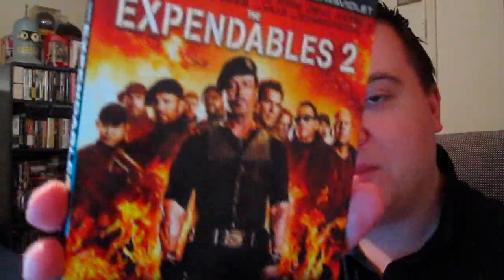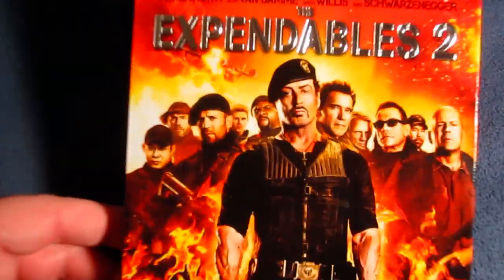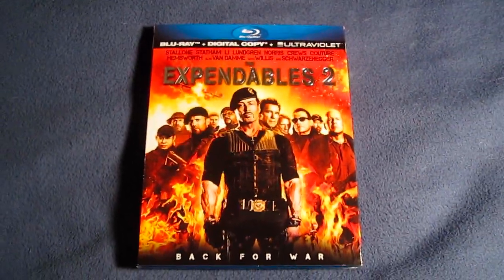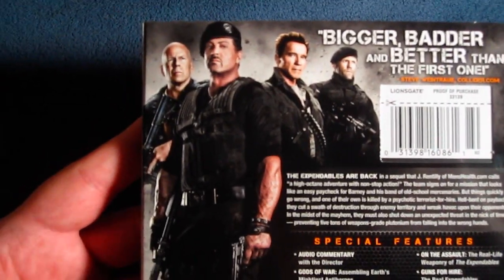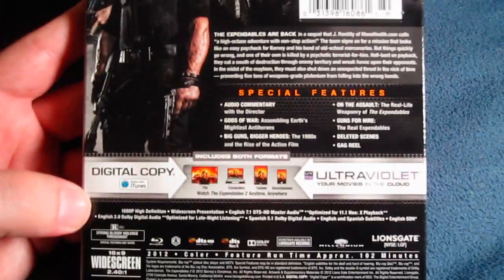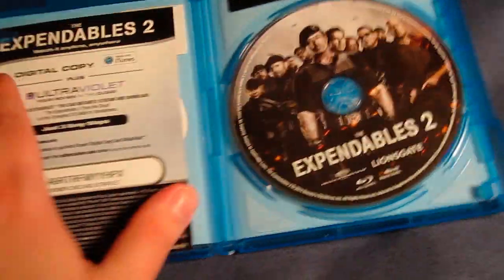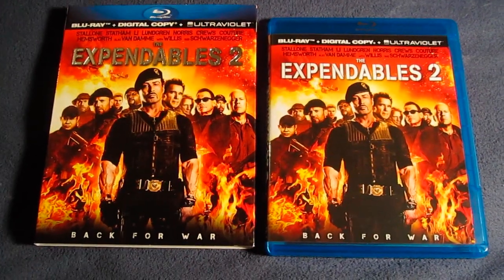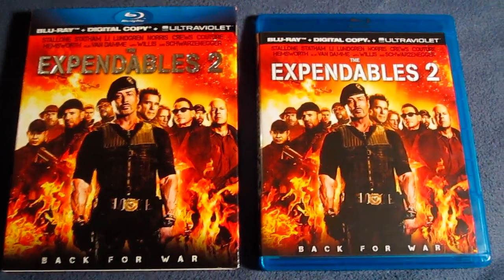Expendables 2 Blu-Ray Unboxing Review - Who's Your Favorite Action Star ?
Who's Your Favorite Action Star ?
Like my new facebook page :p ...if you wanna

The Expendables 2 (2012)
R 103 min  -  Action | Adventure | Thriller  -   17 August 2012 (USA)

Directed by
Simon West

Writing credits
Richard Wenk   (screenplay) and
Sylvester Stallone   (screenplay)

Ken Kaufman   (story) &
David Agosto   (story) and
Richard Wenk   (story)

Dave Callaham   (characters) (as David Callaham)

Cast (in credits order)

Sylvester Stallone  ... Barney Ross

Jason Statham  ... Lee Christmas

Jean-Claude Van Damme  ... Vilain

Jet Li  ... Yin Yang

Dolph Lundgren  ... Gunnar Jensen

Chuck Norris  ... Booker

Bruce Willis  ... Church

Arnold Schwarzenegger  ... Trench

Terry Crews  ... Hale Caesar

Randy Couture  ... Toll Road

Liam Hemsworth  ... Bill The Kid

Scott Adkins  ... Hector

Nan Yu  ... Maggie
 Amanda Ooms  ... Pilar

Charisma Carpenter  ... Lacy

Nikolette Noel  ... Billy's Wife
 George Zlatarev  ... Bojan
 Alexander Moskov  ... Stephan
 Denis Vasilev  ... Jarek
 Nikola Dodov  ... Sick Man
 Wenbo Li  ... Hostage - Dr. Zhou
 Borislav Zahariev  ... Sang Leader / Sang Foreman
 Penka Kodova  ... Bartender
 Arkanay Boonsong  ... Rebel Leader
 Dimo Alexiev  ... Sang Soldier

Velislav Pavlov  ... Sang
 Liubo Simeonov  ... Talking Sang
 Anton Trendafilov  ... Miner #1
 Marii Rosen  ... Miner #2
 Julian Stanishkov  ... Miner #3
 Velimer Velev  ... Miner #4
 Irina Krichely  ... Village Woman 1
 Lyudmila Slaneva  ... Village Woman 2
 Silvia Petkova  ... Village Woman 3
 Alexandra Spasova  ... Village Woman 4
 Juliana Saiska  ... Village Woman 5

Sanya Borisova  ... Village Woman 6

Biliana Petrinska  ... Village Woman 7
 Diana Dobreva  ... Village Woman 8
 Liubomir Simeonov  ... Giant Sang
rest of cast listed alphabetically:
Niki Stanchev  ... Miner #5
Antoaneta Yordanova  ... Rebel Soldier
Novak Djokovic  ... Himself (uncredited)

Cinematography by
Shelly Johnson
Mr. Church reunites the Expendables for what should be an easy paycheck, but when one of their men is murdered on the job, their quest for revenge puts them deep in enemy territory and up against an unexpected threat.